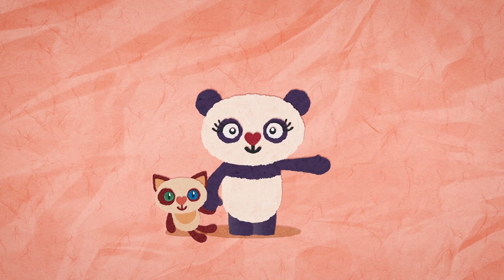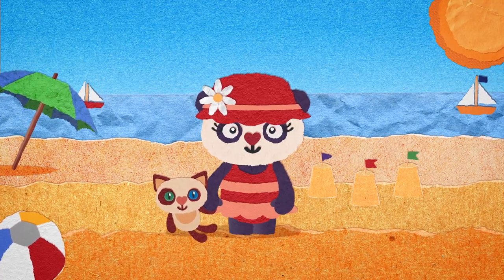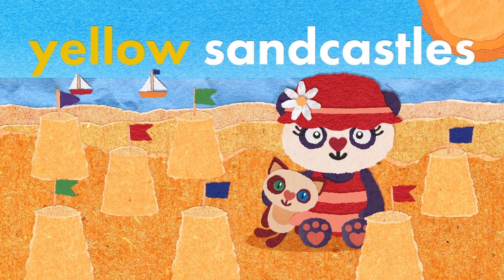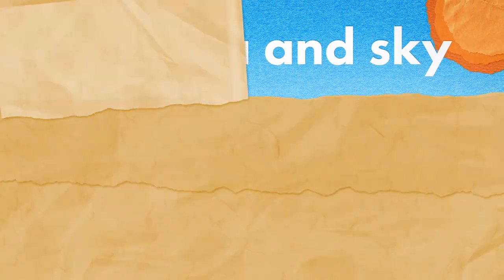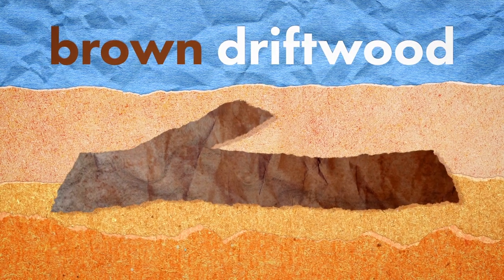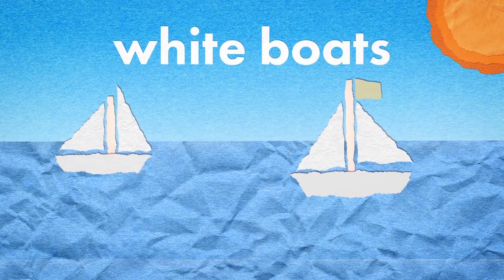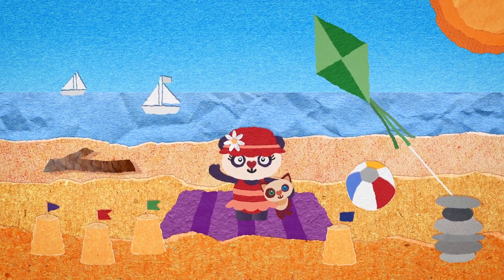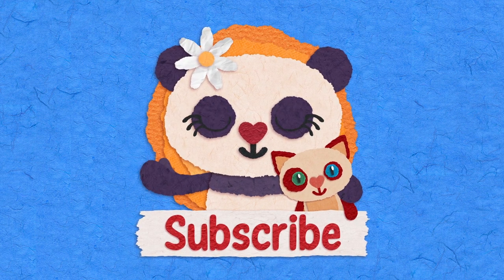Colours at the Beach with Daisy and Fluff | Colour video for Toddlers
Learn colours with Daisy and Fluff on another trip to the beach, in this simple colours video for young children.

Daisy and Fluff is a colourful torn paper animation series featuring a little panda called Daisy, and her cuddly toy cat, Fluff.

Please subscribe to the Daisy and Fluff channel, and share our videos to enable us to make more content and please let us know what you think of the video in the comments below, we'd love to hear from you!